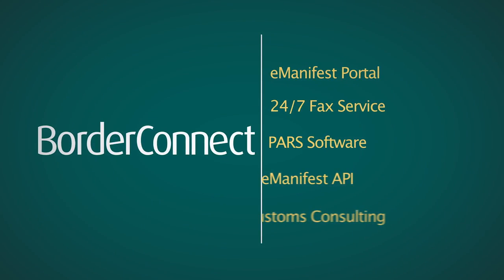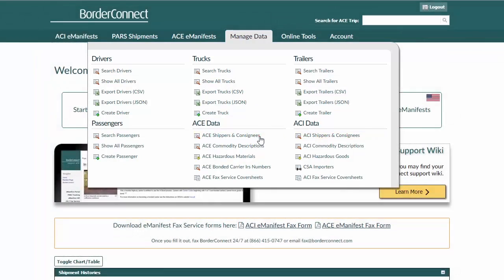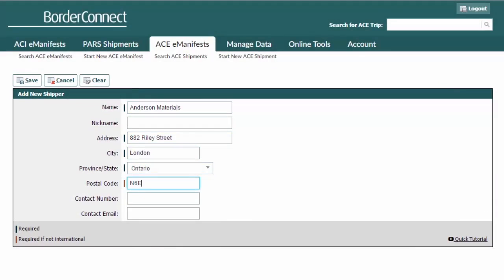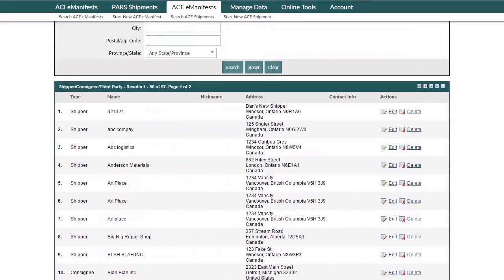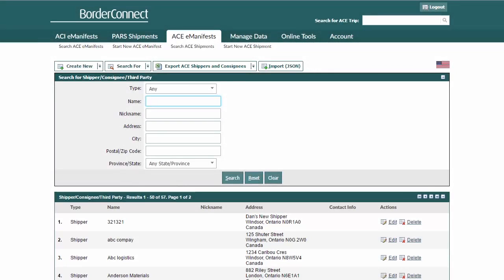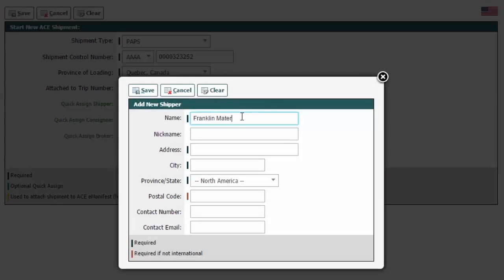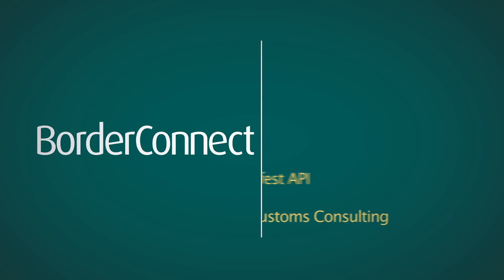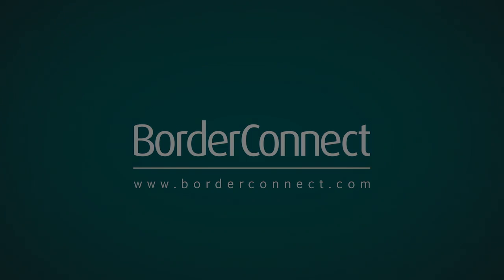How to create shippers and consignees in BorderConnect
A video tutorial on creating shippers and consignees in BorderConnect.